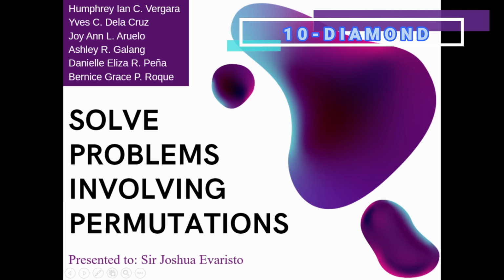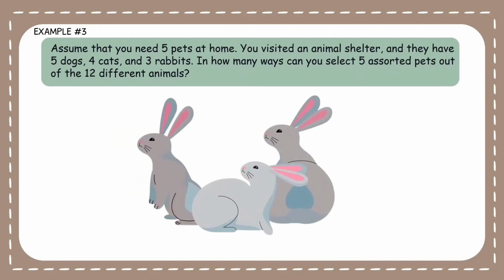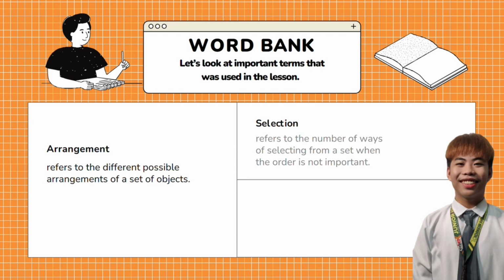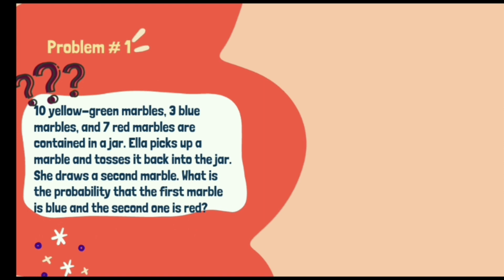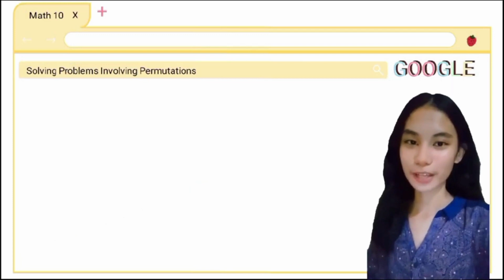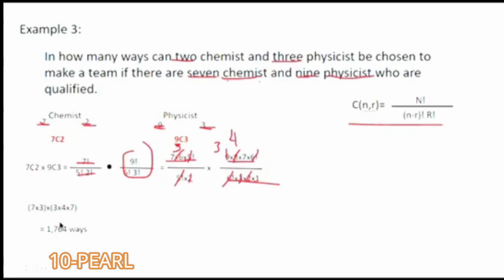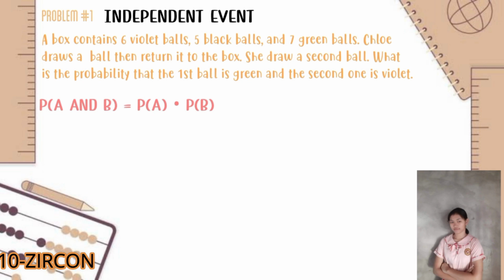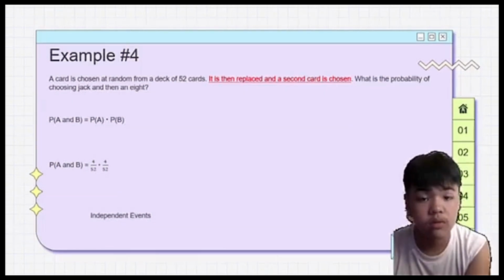My Students' 3rd Quarter Performance Task in Mathematics 10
This is a compilation of my students' 3rd Quarter Performance Tasks in Mathematics 10 during the school year 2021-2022. The grade 10 students demonstrate their creativity, brilliance, and skills in discussing selected topics in mathematics 10 through a group video presentation.